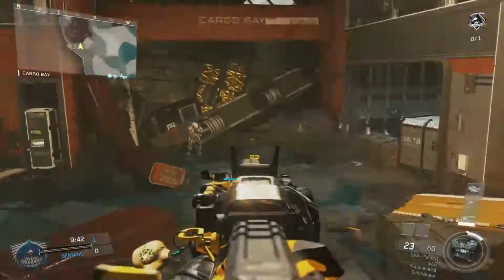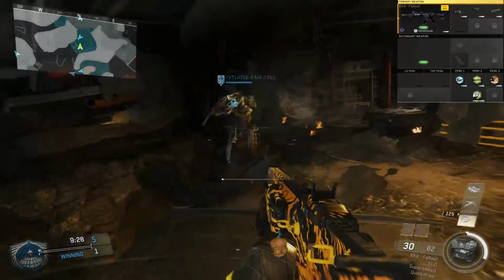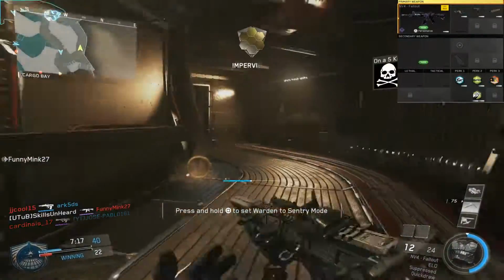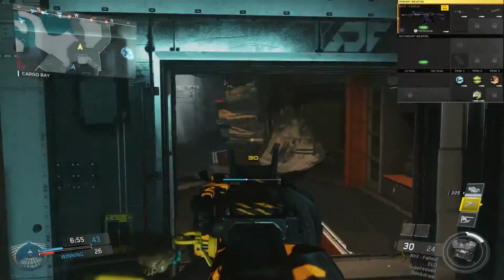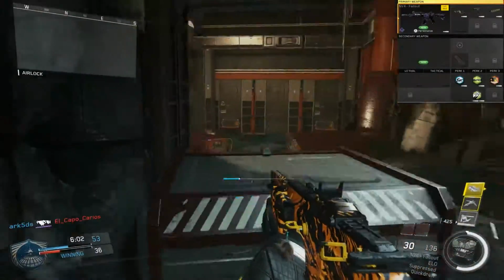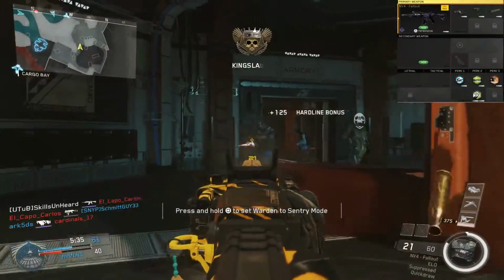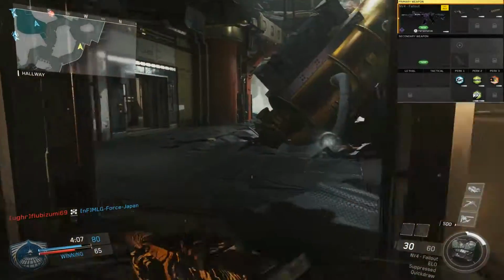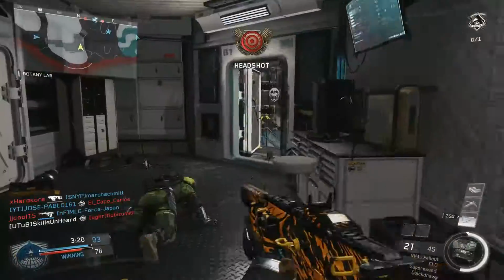Best Class Setup (NV4) Call of Duty: Infinite Warfare Multiplayer Gameplay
Hey guys, i this video i coer what i believe is the best class setup in the game and also for the NV4, i go over all the attachments and the perks and say why i use them. Enjoy!

Song Intro:
MOMO - Can't Fear The Night (Feat. Iñaki SL)
• Support MOMO: